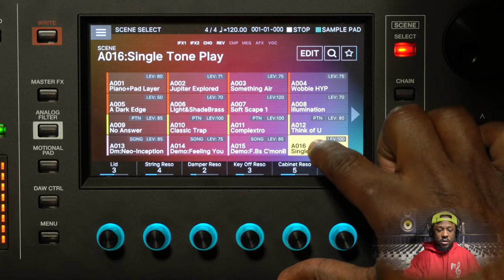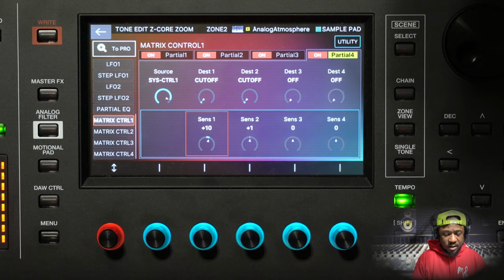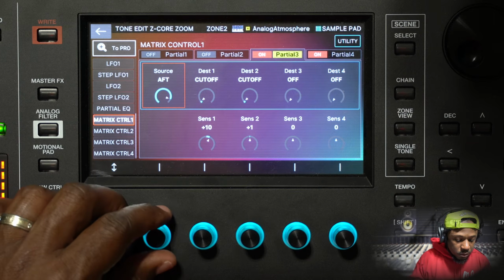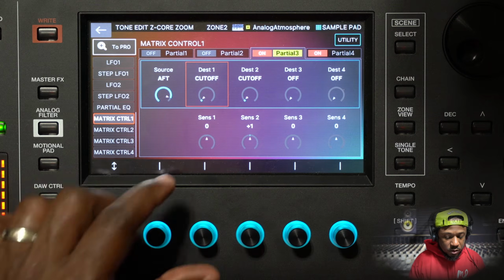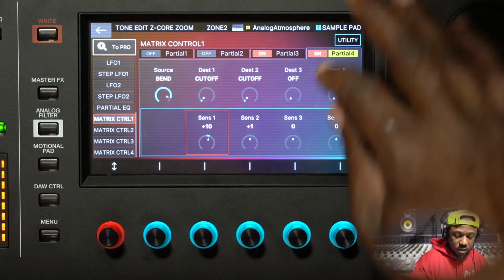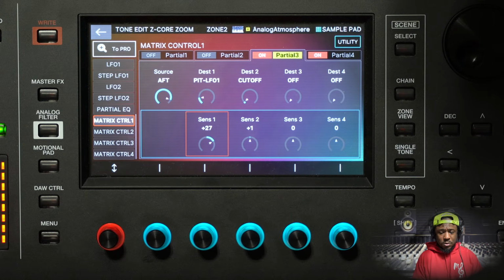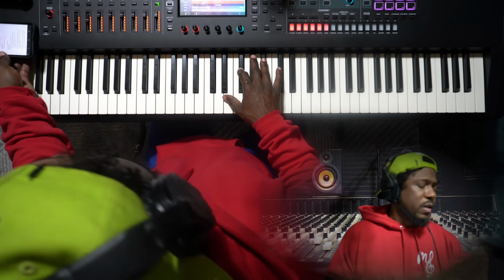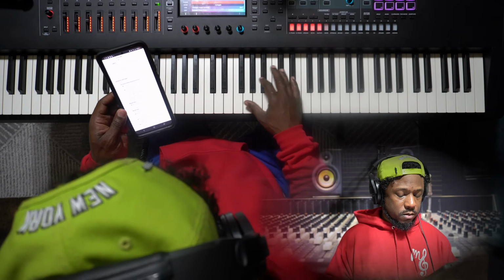Roland Fantom UPDATE 3.02 AFTERTOUCH Improved!?!?!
Roland released an update for their flagship keyboard workstation.  A highly requested fix was applied during this update.  It was related to the keyboard aftertouch function.

Watch this video to see what happens in real time while programming aftertouch and settings used to trigger it and modulate sounds via aftertouch.

Find out if the fix worked!